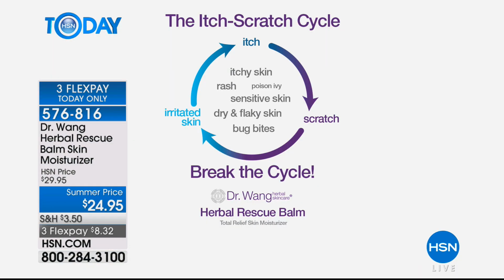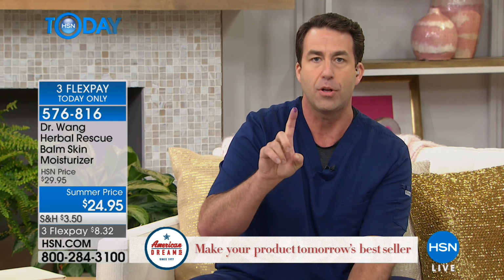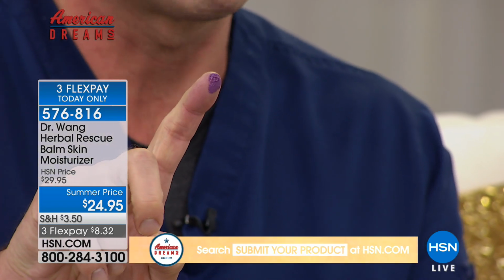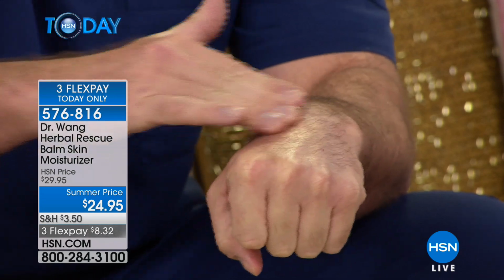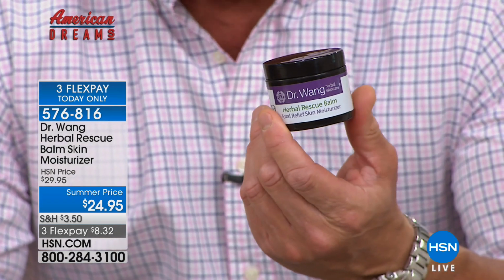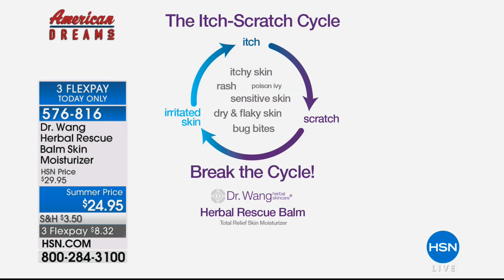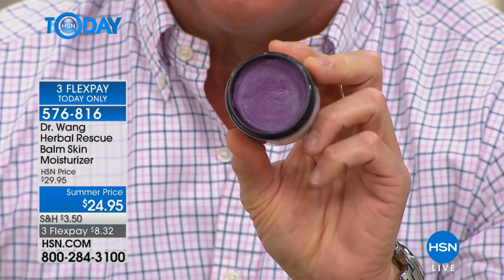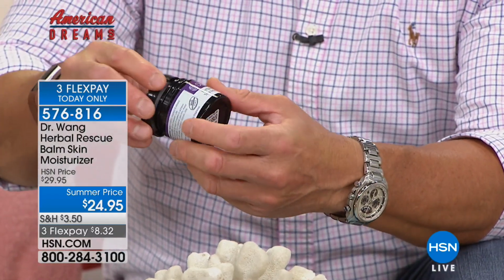Dr. Wang Herbal Rescue Balm Skin Moisturizer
Herbal rescue balm designed to help promote hydration and moisturization for even the toughest skin conditions like eczema, bug bites,...